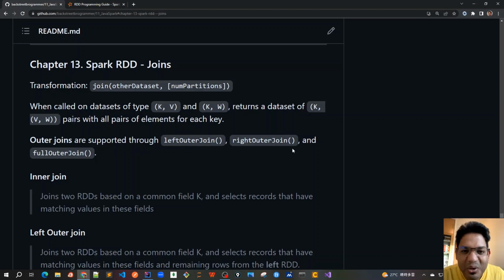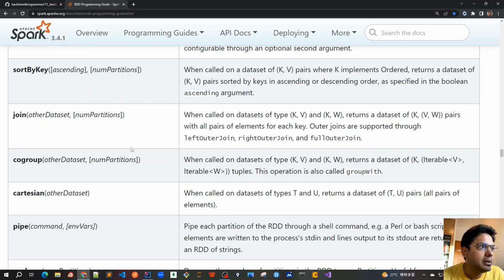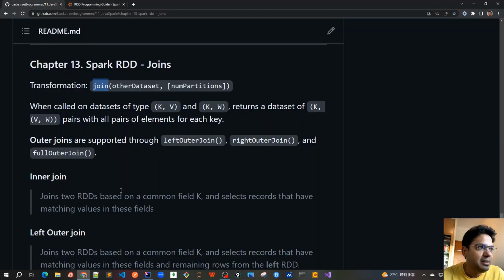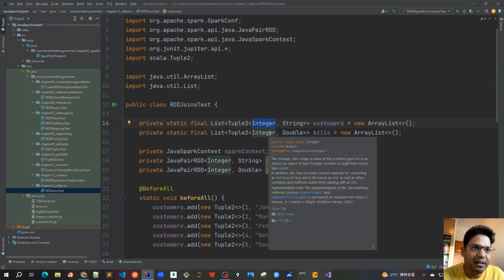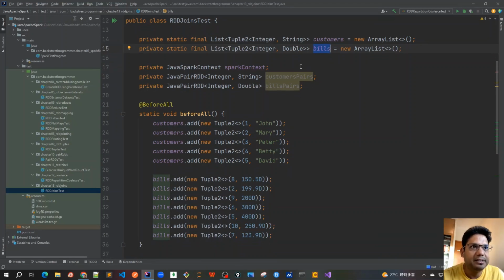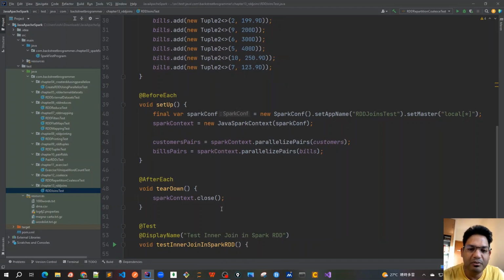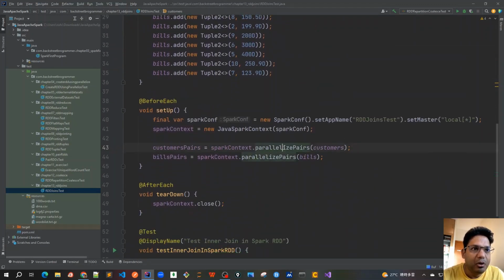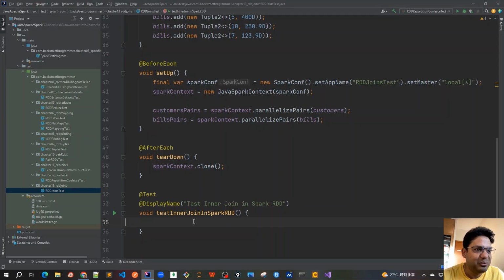64 - Spark RDD - Joins - Code Demo 1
Chapter 13 - Spark RDD - Joins - Code Demo 1
Transformation: join(otherDataset, [numPartitions])

When called on datasets of type (K, V) and (K, W), returns a dataset of (K, (V, W)) pairs with all pairs of elements for each key.

Outer joins are supported through leftOuterJoin(), rightOuterJoin(), and fullOuterJoin().

Inner join
Joins two RDDs based on a common field K, and selects records that have matching values in these fields

Joins two RDDs based on a common field K, and selects records that have matching values in these fields and remaining rows from the left RDD.

Joins two RDDs based on a common field K, and selects records that have matching values in these fields and remaining rows from the right RDD.

Joins two RDDs based on a common field K, and selects records that have matching values in these fields and remaining rows from both of the RDDs.

Cartesian
Transformation: cartesian(otherDataset)
When called on datasets of types T and U, returns a dataset of (T, U) pairs (all pairs of elements).